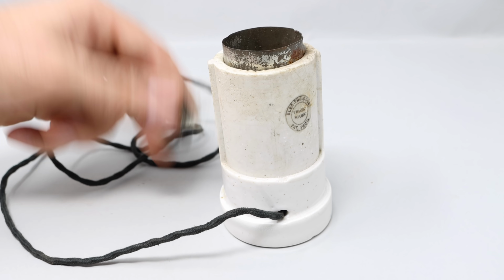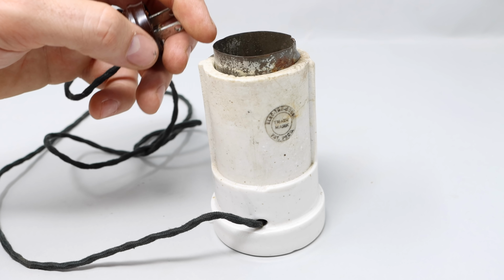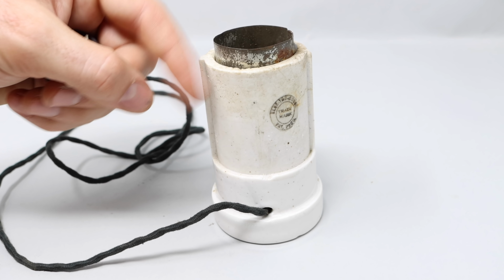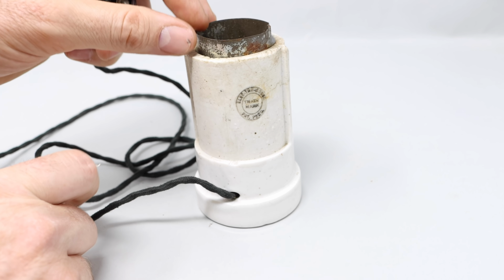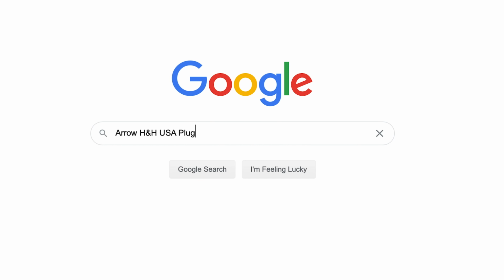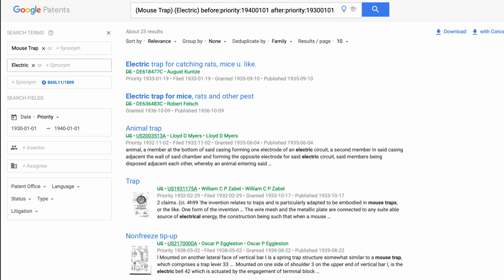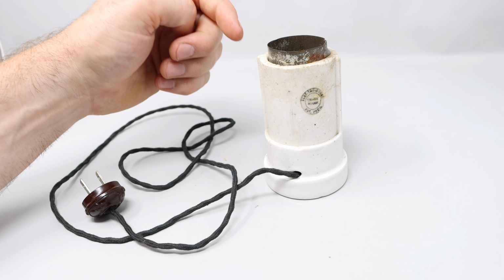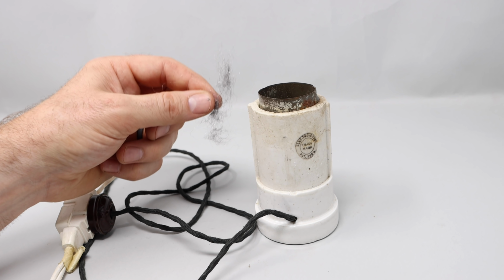I Need Your Help Explaining This One - The Electro Mouse Trap from the 1930s. Mousetrap Monday.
In this video we test out an electric mouse trap from the 1930s.